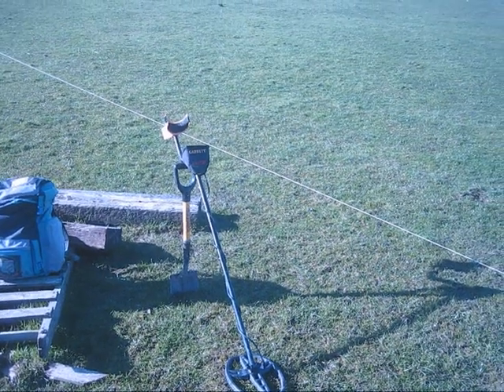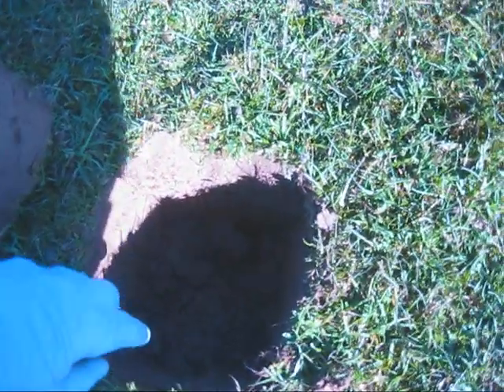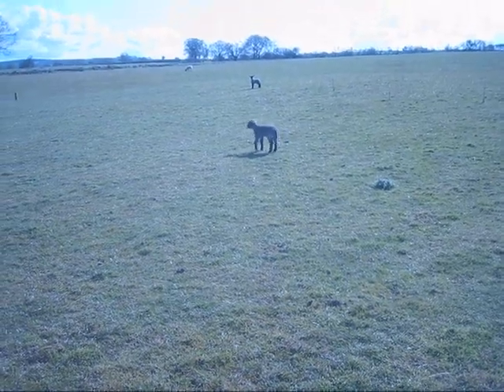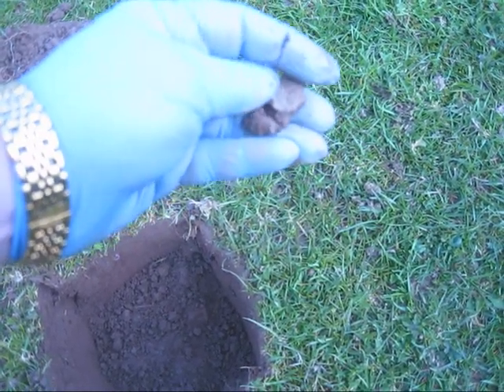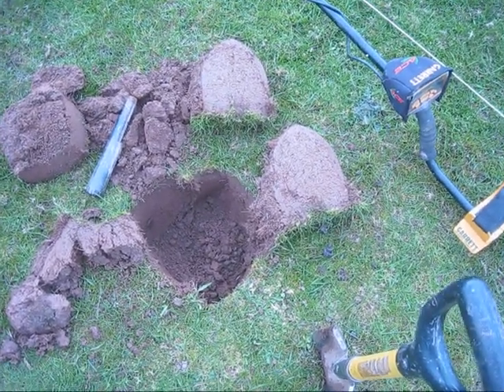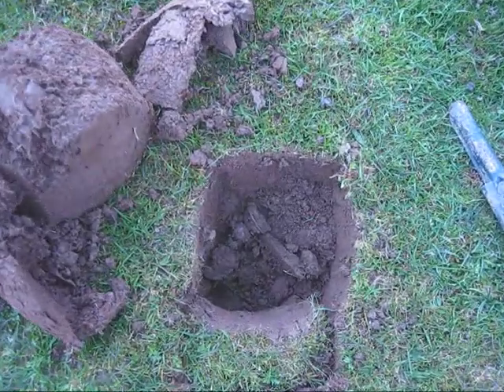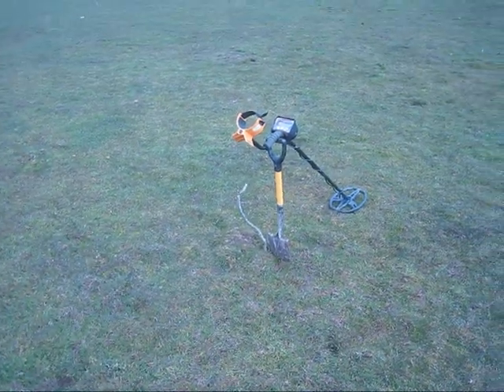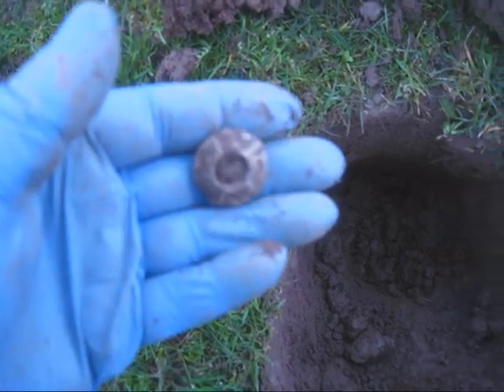Metal Detecting Two Spring Days in Cumbria.wmv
Good mix of finds over two days in between April showers.